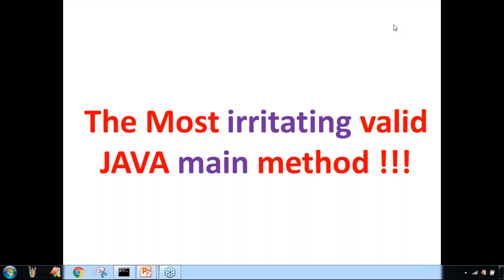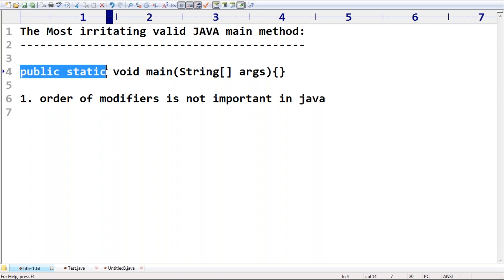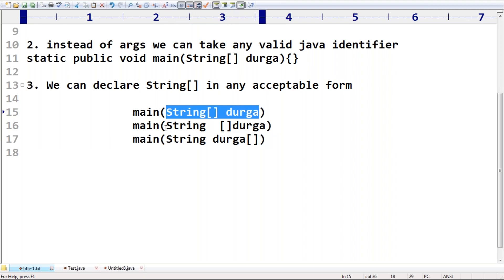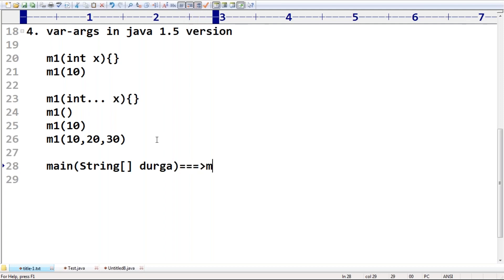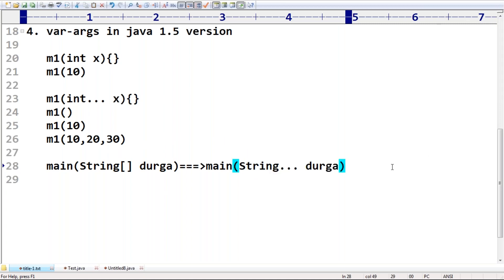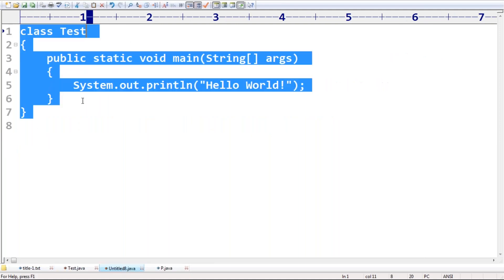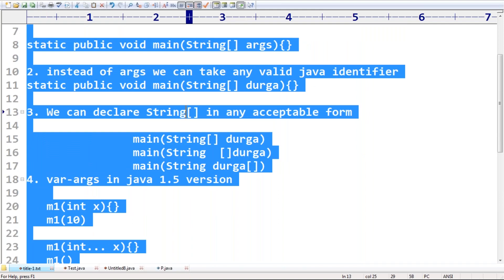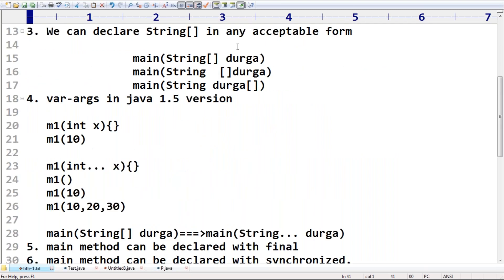Java Tutorials | The Most irritating valid JAVA main method | by Durga Sir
1. order of modifiers is not important in java

static public void main(String[] args){}

2. instead of args we can take any valid java identifier
static public void main(String[] durga){}

3. We can declare String[] in any acceptable form

  main(String[] durga)
  main(String  []durga)
  main(String durga[])
4. var-args in java 1.5 version

   m1(int x){}
   m1(10)

   m1(int... x){}
   m1()
   m1(10)
   m1(10,20,30)

   main(String[] durga)=== main(String... durga)
5. main method can be declared with final
6. main method can be declared with synchronized.
7. main method can be declared with strictfp
      IEEE 754

public class Test
 static synchronized strictfp final public void main(String... durga)